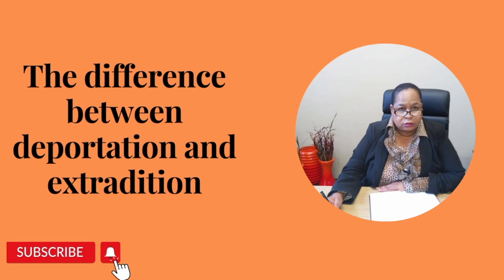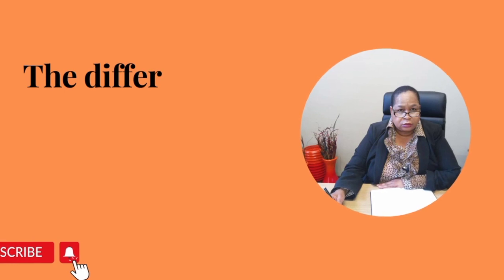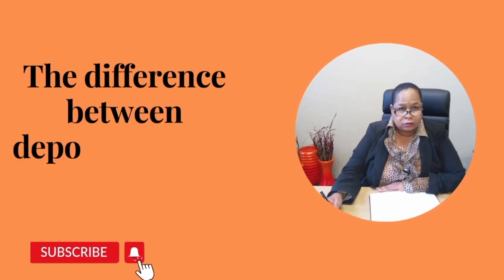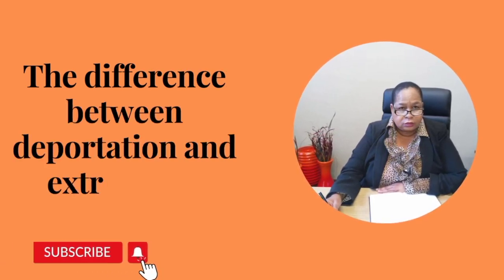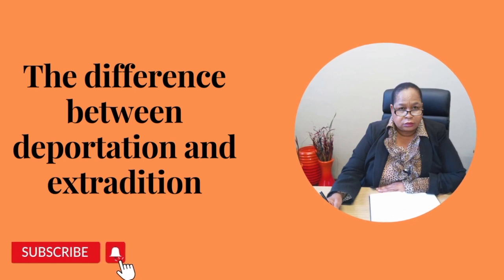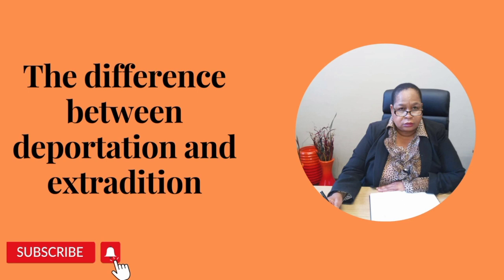The Law on Deportation and Extradition In South Africa.